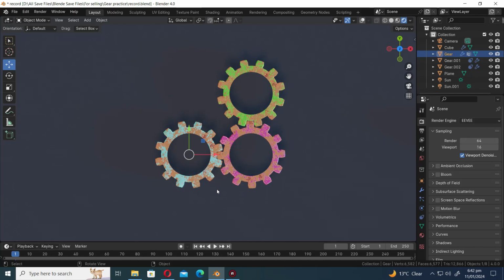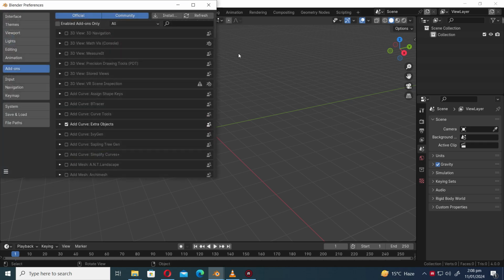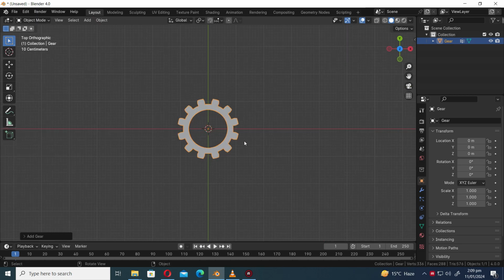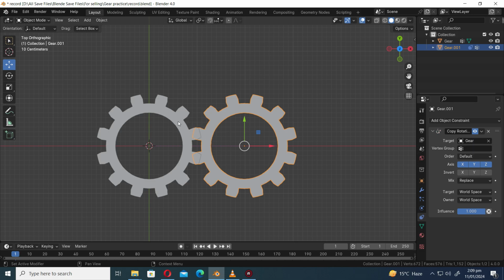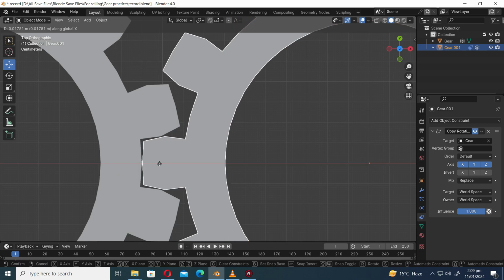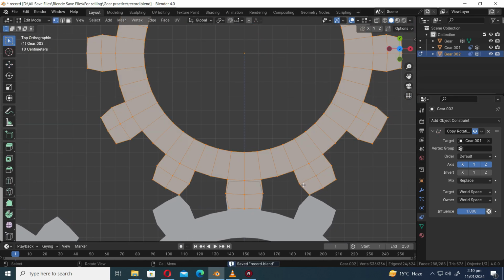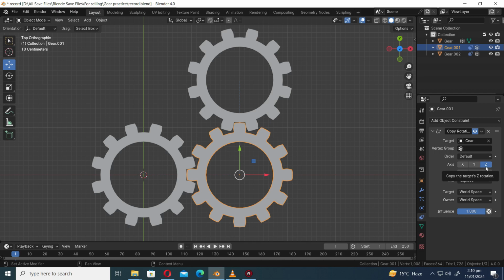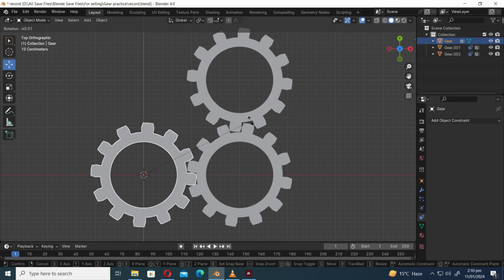Simple Gear Animation in blender | blender tutorial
Step into the realm of Mix CG Arts, where every Simple Gear Animation in blender tutorial is a gateway to unlocking the potential of Blender! In this exciting two-minute blender tutorial   video, we plunge into the captivating world of 3D animation, exploring a seemingly simple gear animation that holds profound lessons for Blender enthusiasts. Join us on a journey that transcends the boundaries of time, packing essential knowledge into every second.

This blender animation tutorial is not just about gears turning; it's a glimpse into the intricacies of Blender for animators and beginners alike. With a focus on the Extra Objects add-ons, we showcase Blender's vast possibilities. From the basics to advanced animation techniques, this Copy Rotation Constraint tutorial is a treasure trove of insights that will elevate your Blender skills.

Blend the boundaries of creativity and technical prowess as Mix CG Arts guides you through the fundamentals of Blender. The artful use of constraints takes center stage, enabling two additional gears to waltz in perfect harmony with the first. Blender's capabilities unfold effortlessly in this short yet impactful tutorial, demonstrating that even in just two minutes, you can absorb valuable lessons that resonate with Blender's core principles.

Mix CG Arts is not just a tutorial channel; it's an immersive experience, a portal into the dynamic world of 3D animation. As you gear up for knowledge, creativity, and mastery, let Mix CG Arts be your companion in the thrilling adventure of Blender animation. Explore, create, and unlock the true potential of Blender with us!